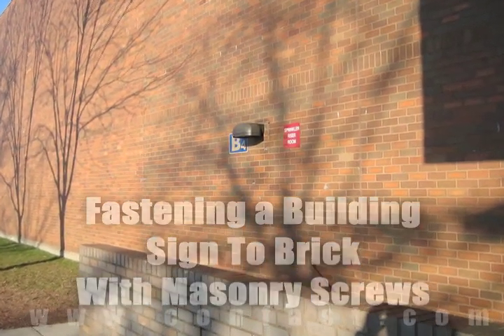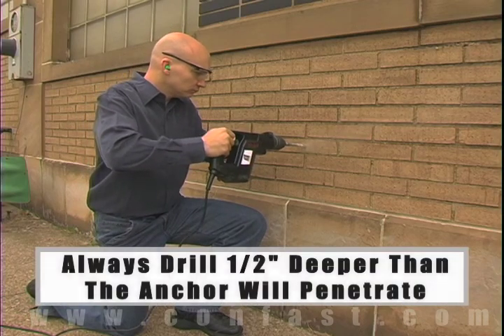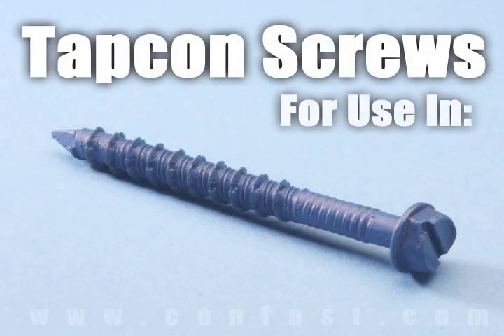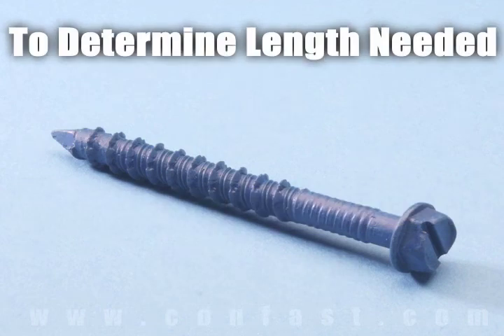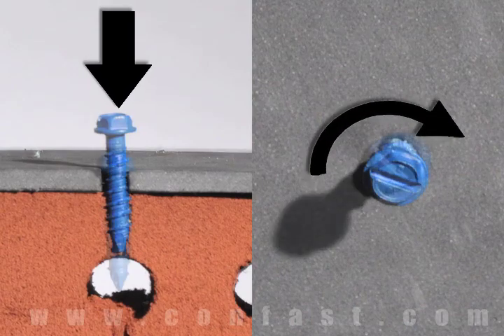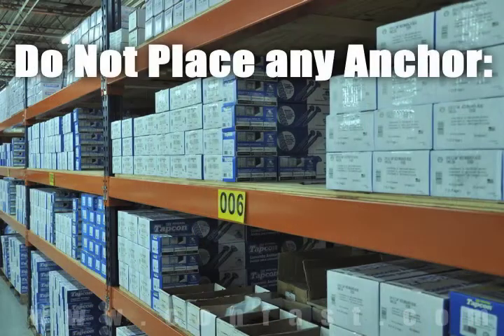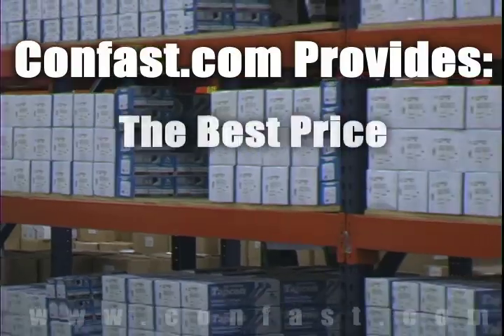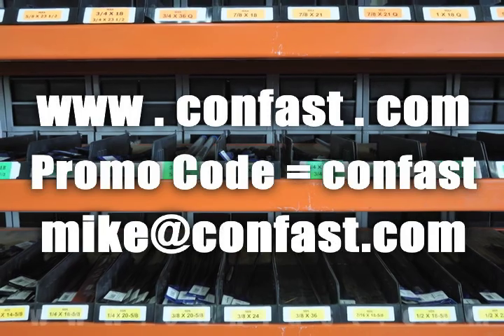Titen Masonry Screws Used for Fastening a Building Sign to Brick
Masonry screws called Titen from Simpson Strong-Tie are sometimes used for attaching a building sign to a brick wall.